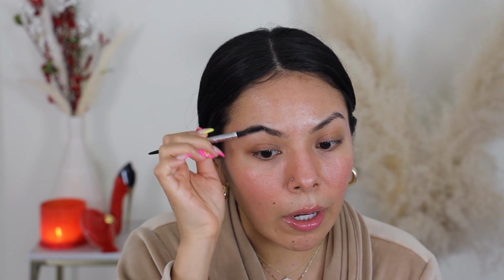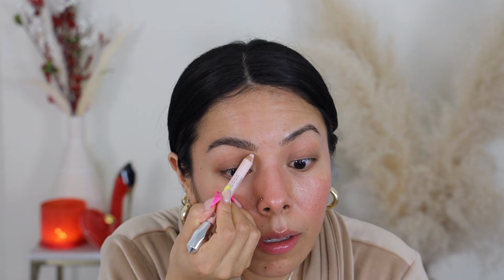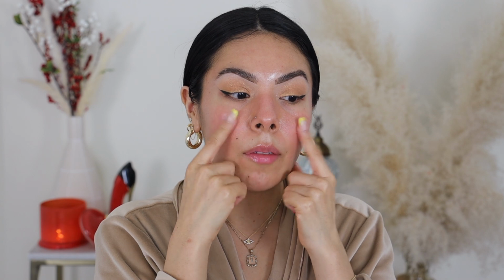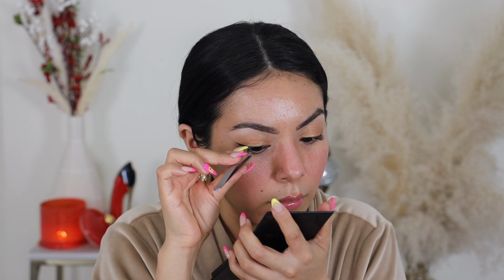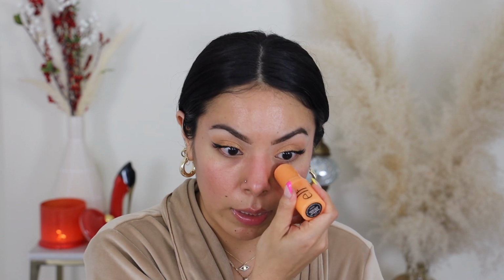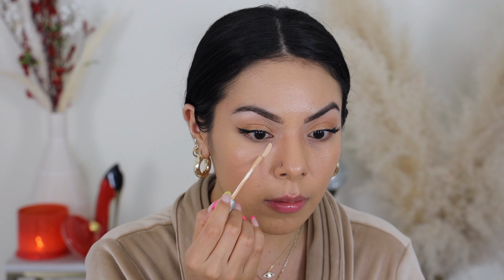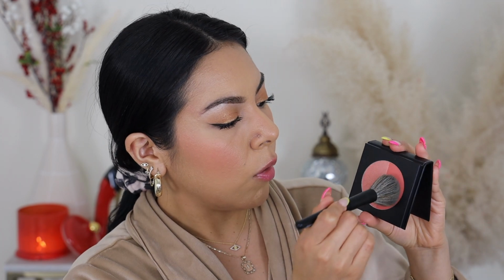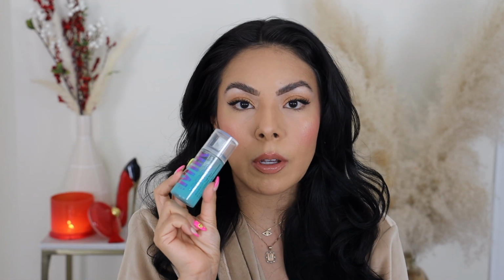🔥VIRAL SOFT GLAM (CLEAN GIRL MAKEUP) USING NEW MAKEUP LAUNCHES (ELF, MILANI,NYX, FENTY & MORE!)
OPEN ME!

Products Mentioned:
Brows: Precisely My Brow #4
ELF BROW LIFT
BROW LIFT BRUSH/APPLICATOR
BENEFIT COSMETICS HIGH BROW
MILANI GILDED FLORA PALETTE
MAKEUP BY MARIO MASTERS MATTE PALETTE
BENEFIT THEY’RE REAL MAGNETIC MASCARA
KISS #11 LASHES
ELF DAILY DEW STICK TANGERINE KISS
NYX COSMETICS PLUMP RIGHT BACK PRIMER
BENEFIT COSMETICS BOING BRIGHT ON CONCEALER SHADE GINGER
Blush shade: Mai Tai/ Rose
Colourpop Pretty Fresh Face Powder shade:medium10
Lip Liner: SHADE: Brown
Lipstick: SHADE: Pose Queen
Lip Gloss: LEMON LAVA BY FENTY BEAUTY
Setting Spray: MILK HYDRAGRIP SPRAY

FOUNDATION SHADE REFERENCE:
MAC: NC35
FENTY: 290 (WINTER SHADE) 300 (SUMMER SHADE)
Huda Beauty: BUTTER PECAN